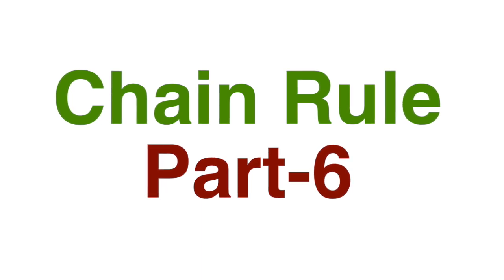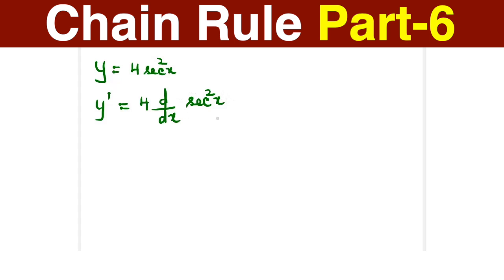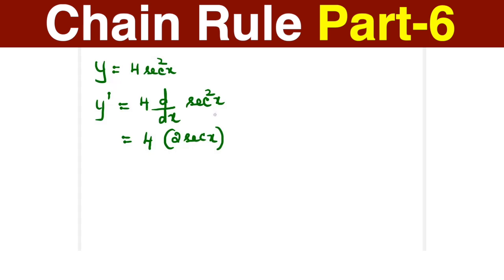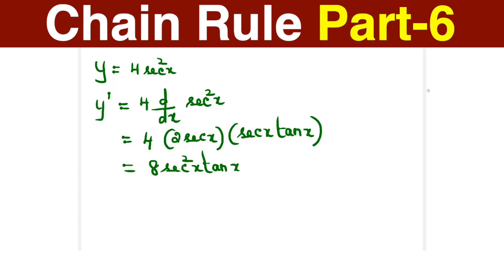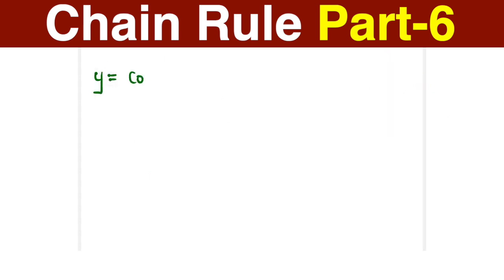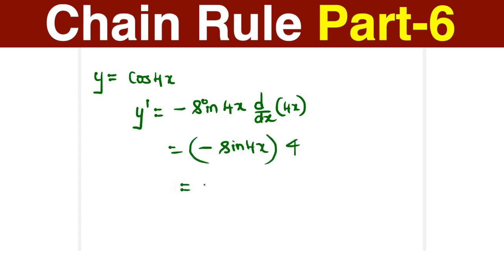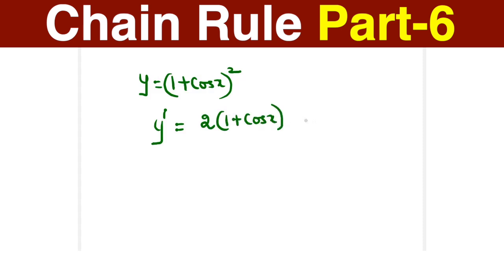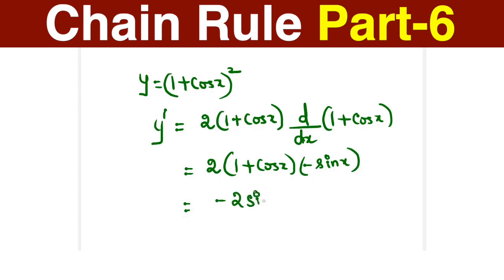Chain Rule Part 6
This video explains how to apply chain rule in differentiation